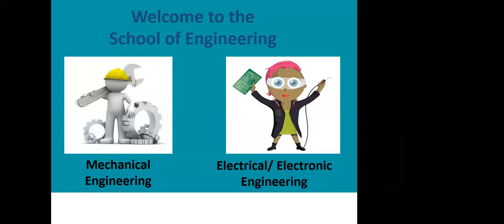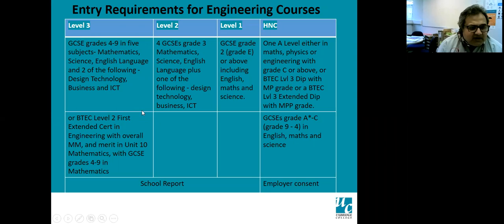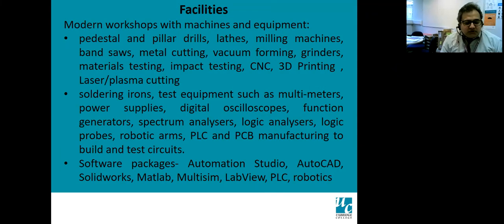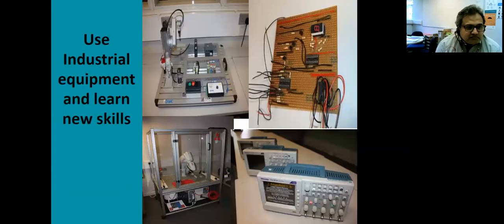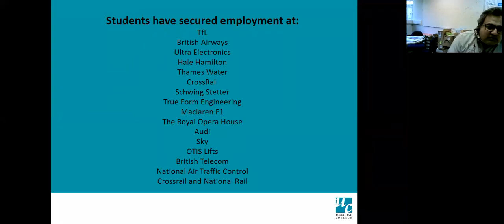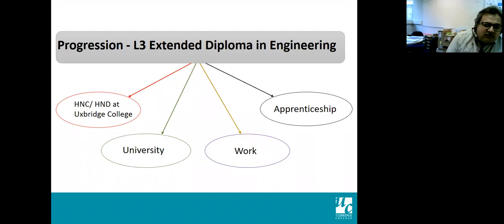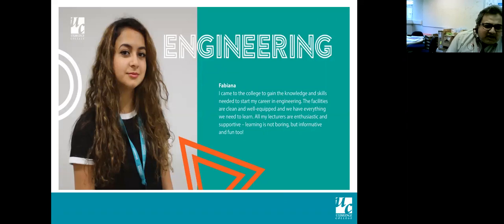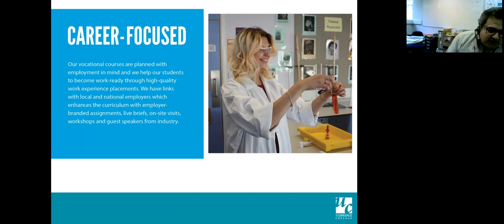Uxbridge College Engineering Virtual Open Day held in March 2021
Video recording of the Virtual open day session for Uxbridge College Engineering courses